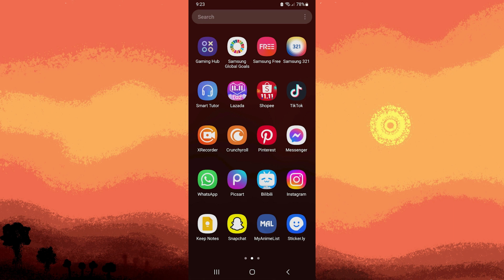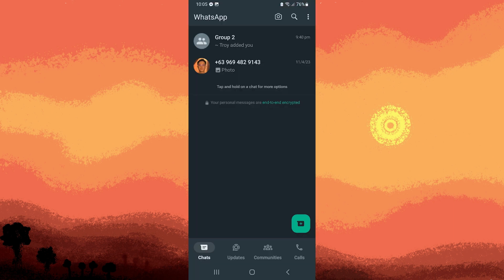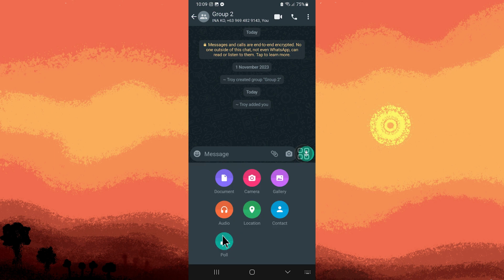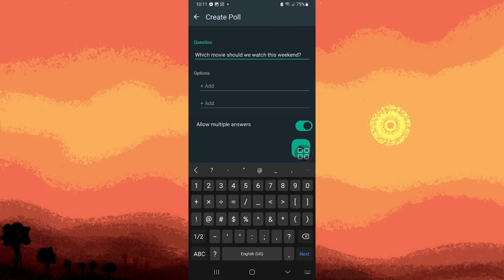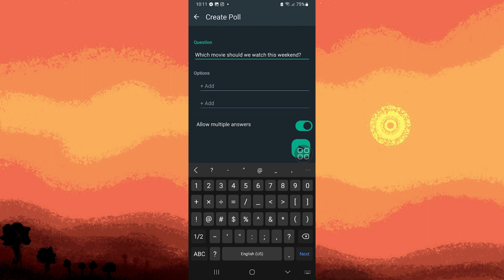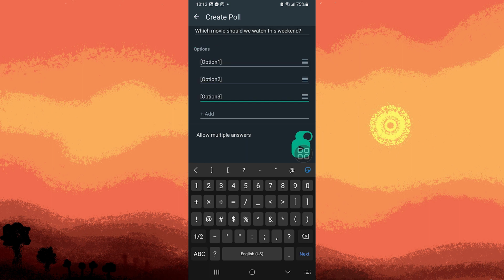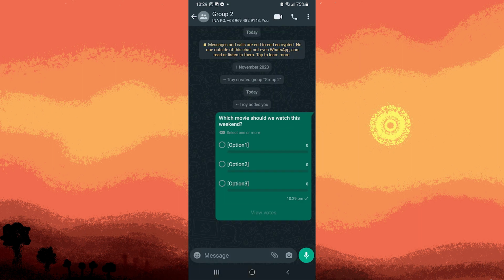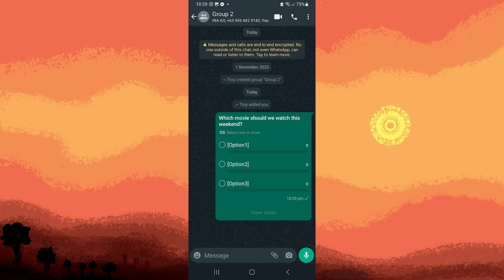How To Make Voting Poll In WhatsApp (Quick & Easy)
This guide will show you how to make voting poll in WhatsApp. It is very easy to make a poll in WhatsApp if you follow the steps shown in the video. Good luck with your polling.